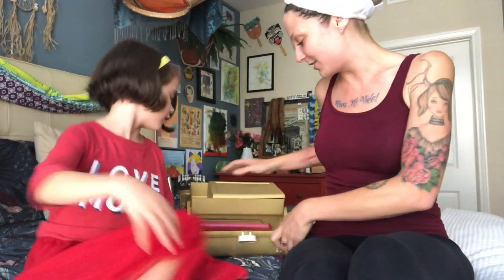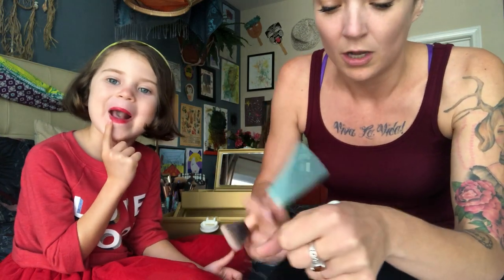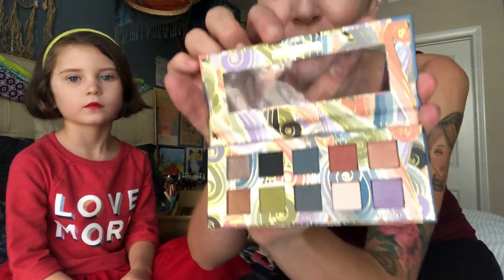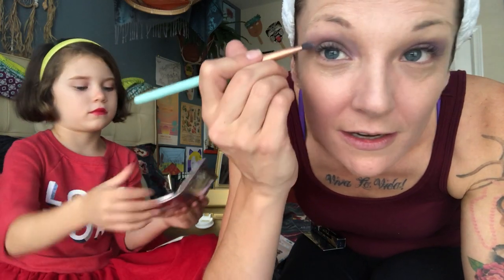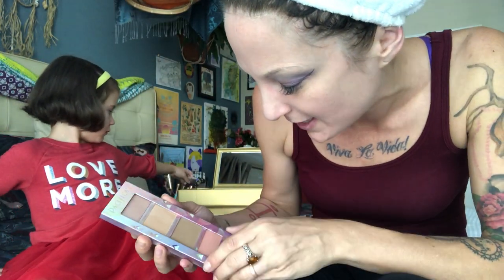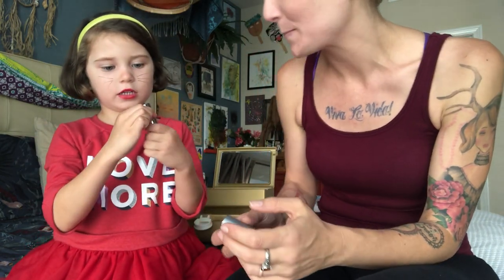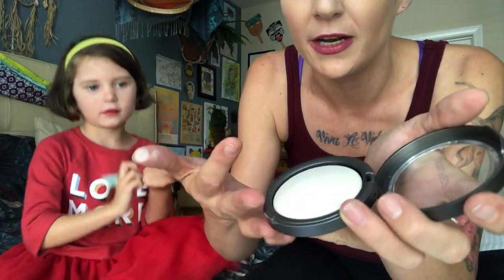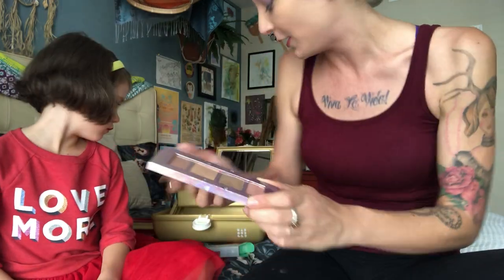Target Natural Makeup Haul with my 6 Year Old!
Birthday girl Hazel turned 6 so I got her in on the fun!

What’s in the gold Caboodle?!

Two NATURAL makeup brands I now love and adore and you should too:

W3ll People and Pacifica - from my local Target store!

100% Vegan and Cruelty Free!

Follow if you want to join in on more conscious living and motherhood: @themommyjane on most social media outlets! :)